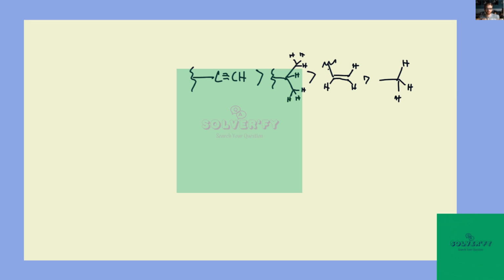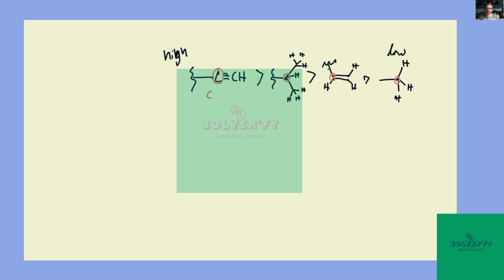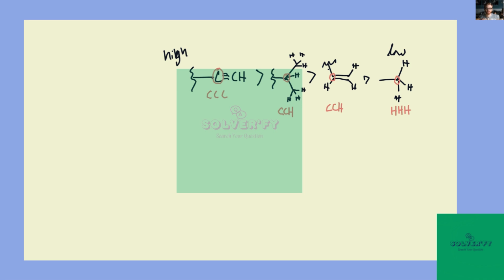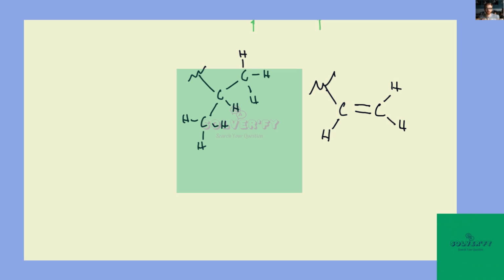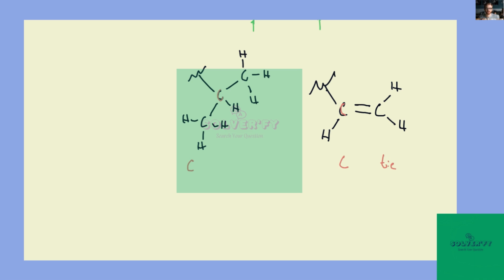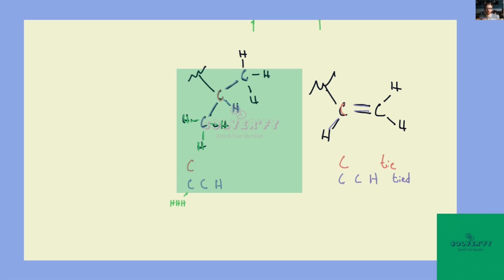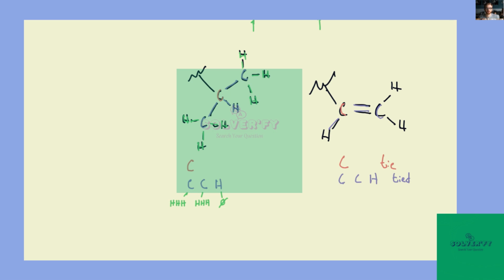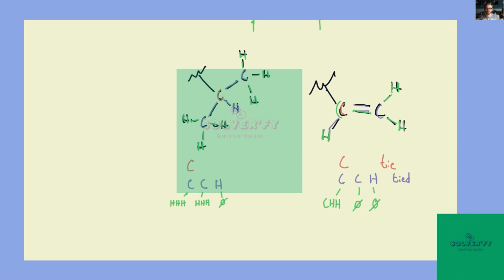[Chemistry] the following groups are listed in order of decreasing priority highest first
[Chemistry] the following groups are listed in order of decreasing priority (highest first). true or false